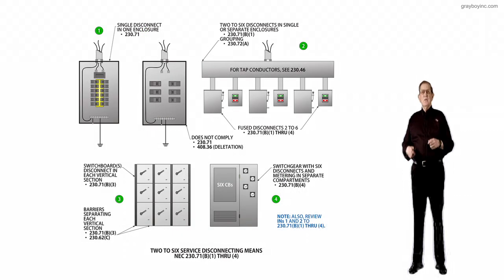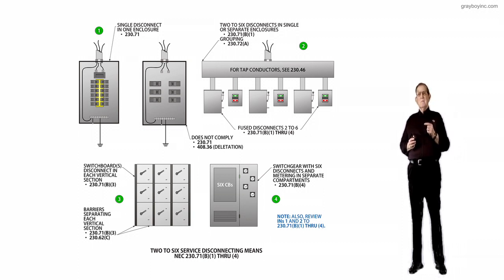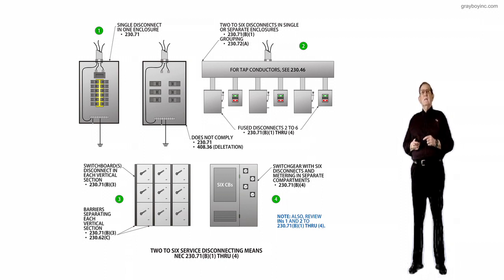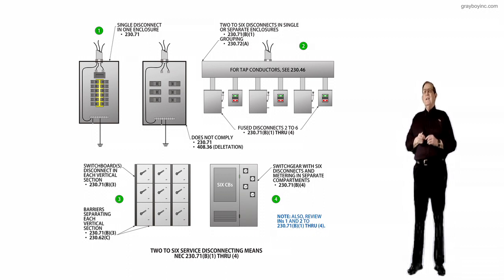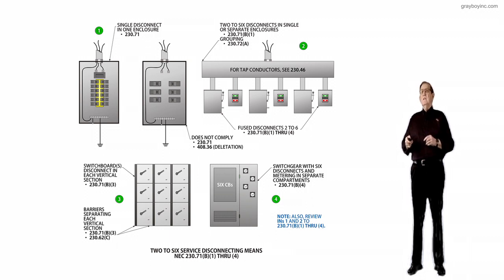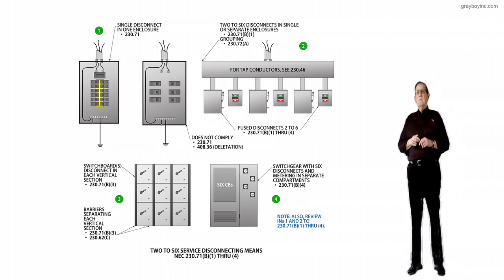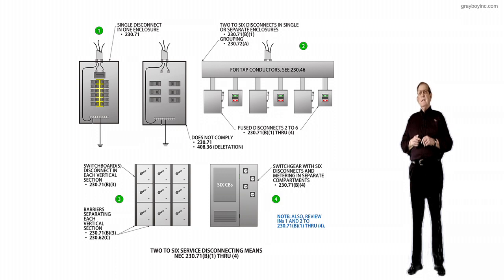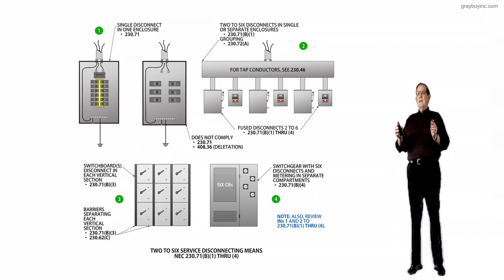230.71(B)(1) thru (4) Maximum Number of Disconnects - 2020 NEC Electrical Change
230.71(B)(1) thru (4)  Maximum Number of Disconnects - 2020 NEC Electrical Change